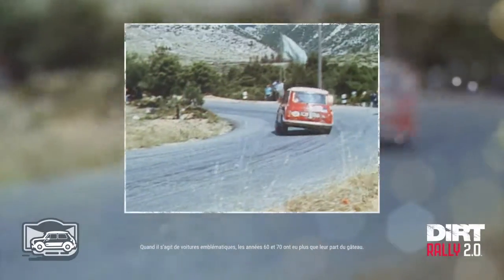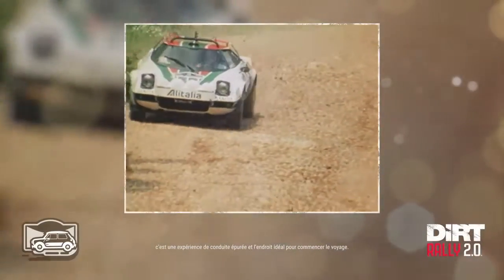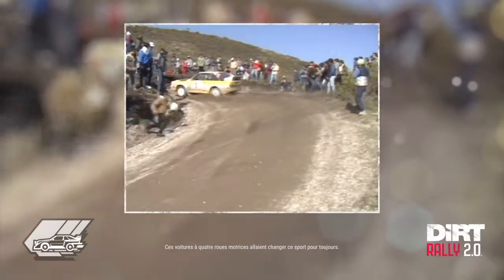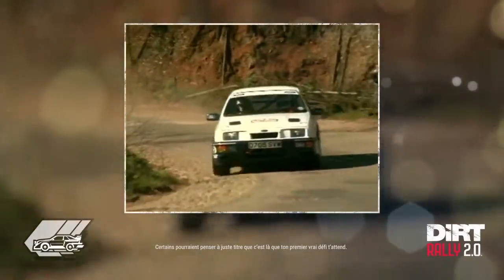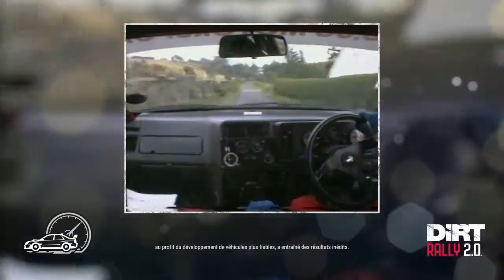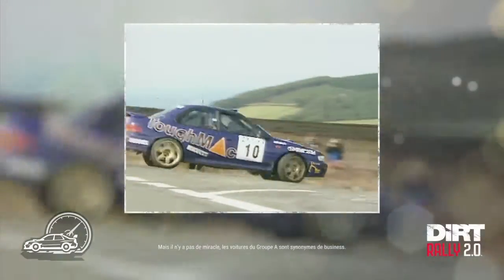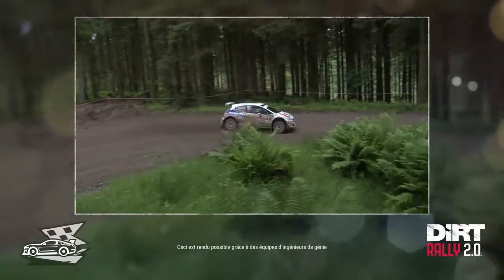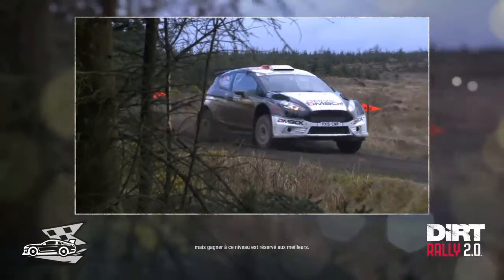Dirt rally 2.0 all bonus video